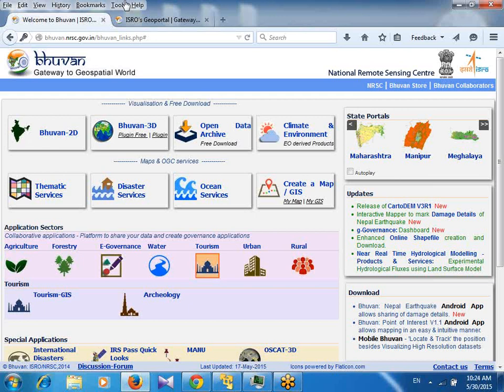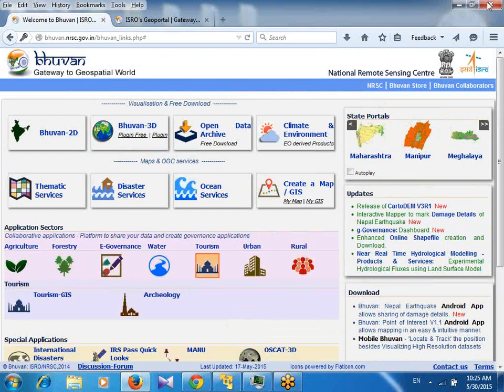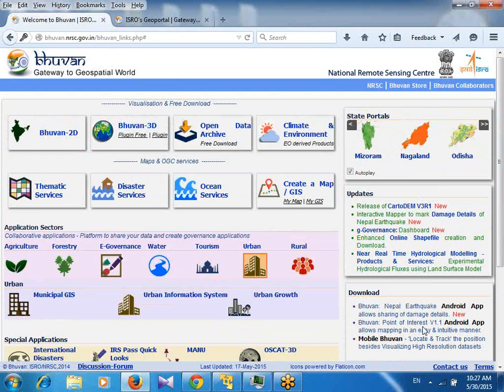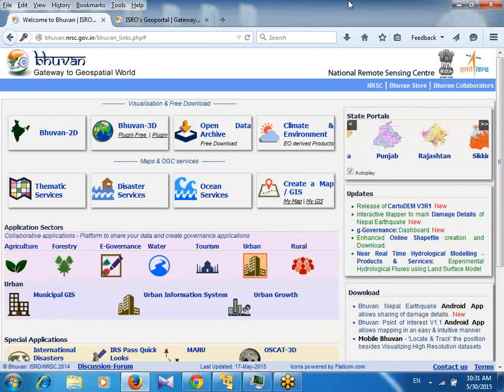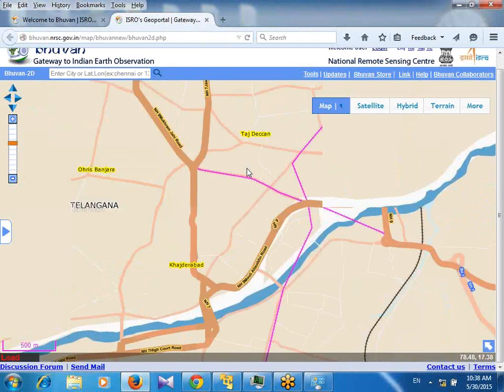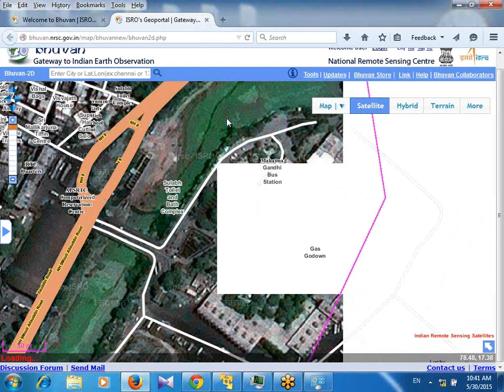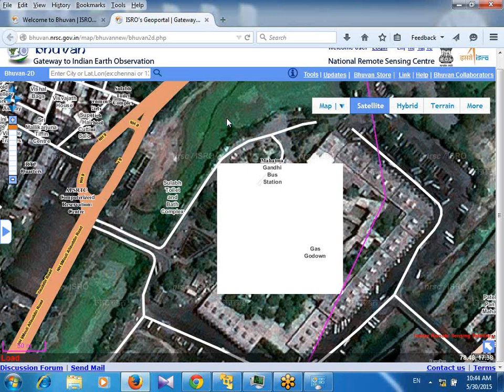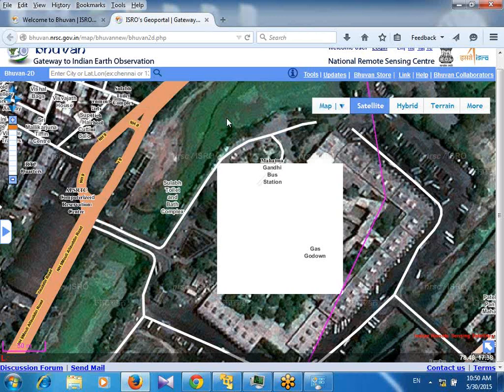ISRO Bhuvan API Integration